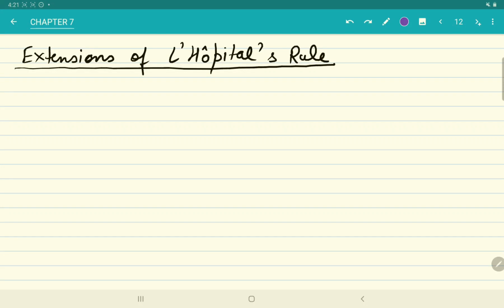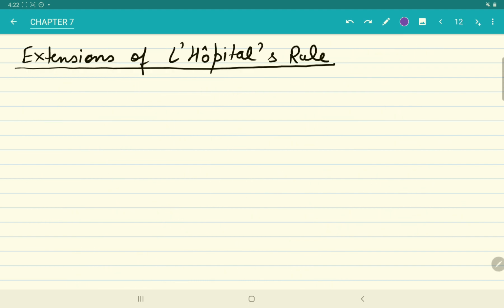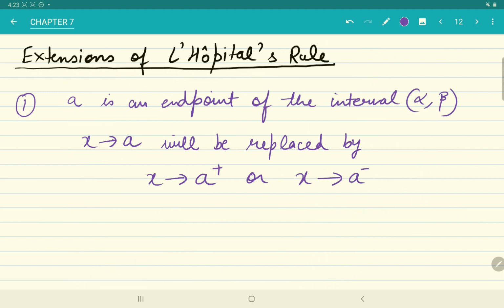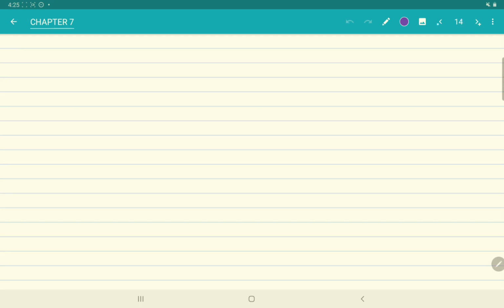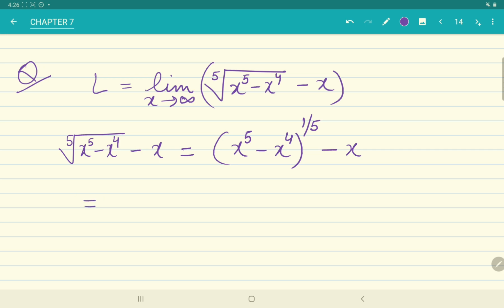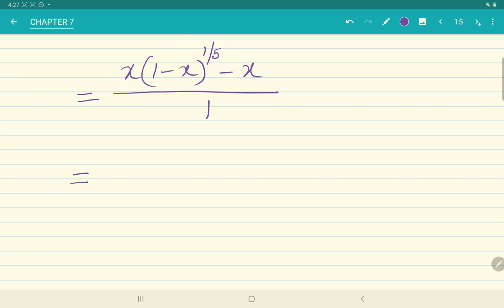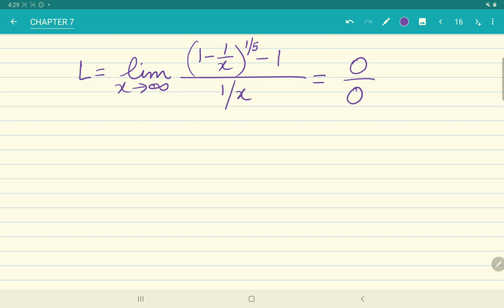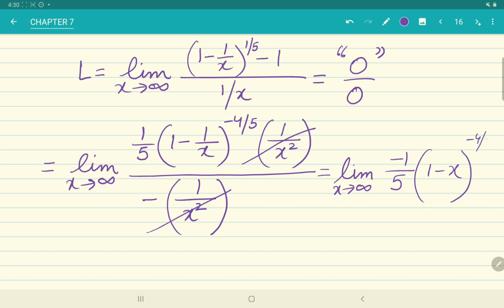Chapter 7 (7.5) Part 2 (Mathematics for Economic Analysis by Sydsaeter and Hammond)